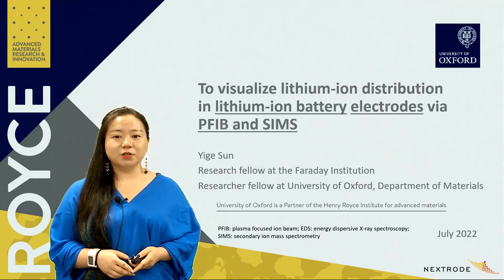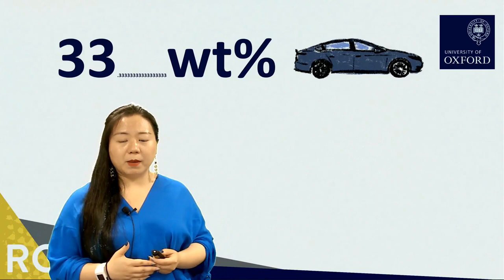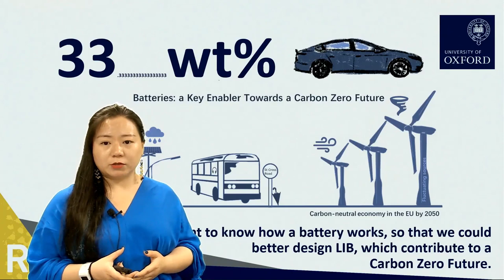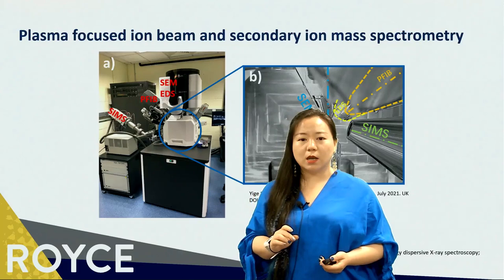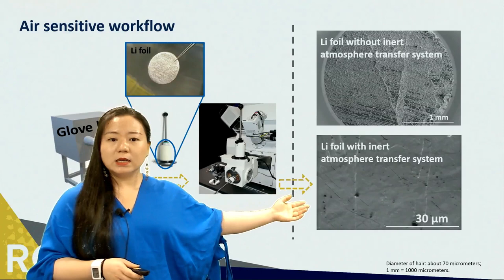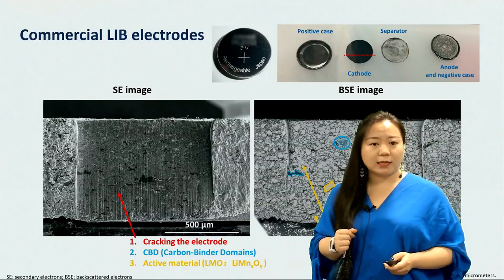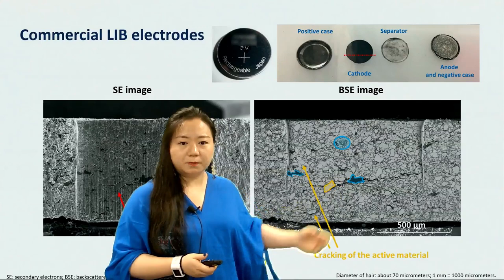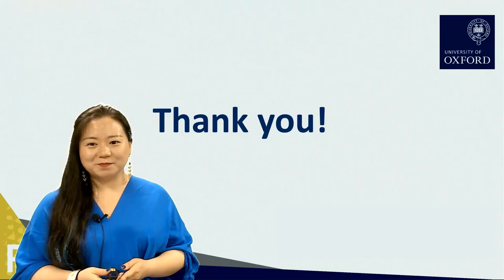Meet the Researcher! Dr Yige Sun.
Meet the Researcher time!

Please take a look at this short presentation recorded with
Department of Materials, University of Oxford researcher Yige Sun. Yige is Faraday Institution research fellow & David Cockayne Junior Research Fellow at Linacre College. Her talk title is "Visualising lithium-ion distribution in lithium-ion battery electrodes using plasma focus ion beam and secondary ion mass spectroscopy".

If you'd like to know more about the equipment Yige is using, please